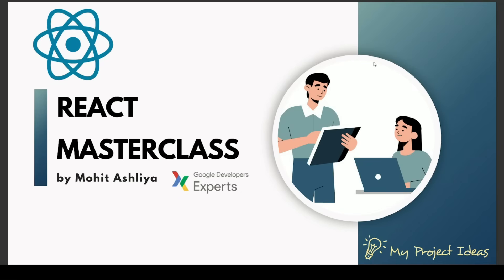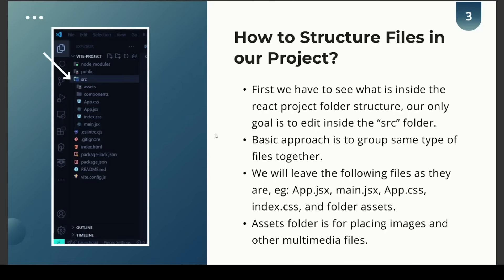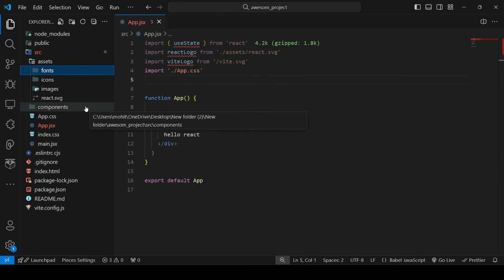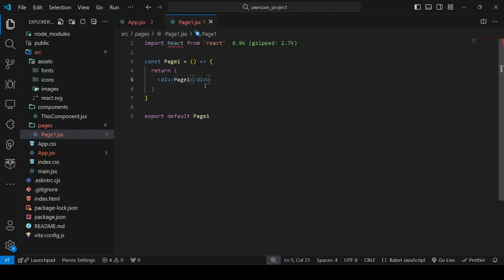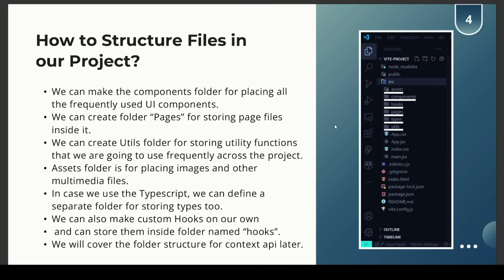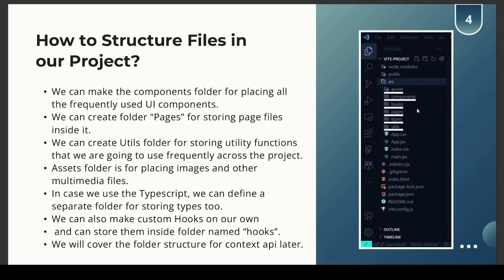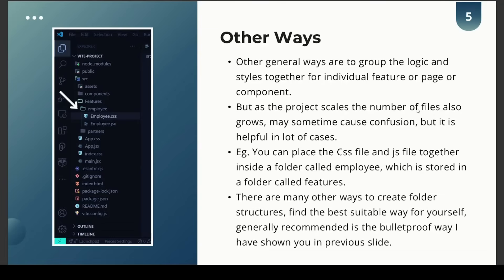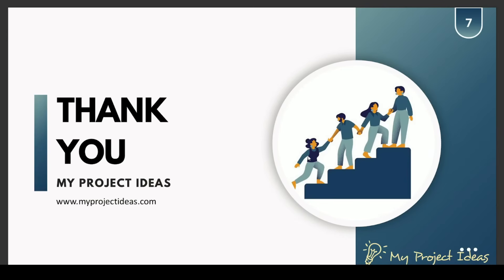️ Folder Structures in React Projects - Best Practices | React JS Masterclass #8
Effective folder structure is crucial for maintaining a scalable and organized React project.
Organizing large React applications into folders and files is a topic that often sparks strong opinions. I found it challenging to write about this, as there isn't a definitive "correct" approach. However, I frequently get asked how I structure my React projects, from small to large, and I'm happy to share my approach.

The first step follows the sentiment: One file to rule them all. Most React projects start with a src/ folder and one src/[name].(js|ts|jsx|tsx) file where you will find something like an App component. At least that's what you get when you are using Vite for creating a client-side React application. If you are using a framework like Next.js for server-driven React, you will start with a src/app/page.js file.

As this component evolves with additional features, it naturally increases in size, making it necessary to break it down into smaller, independent React components. In this case, we are extracting a React list component along with another child component from the App component, where we need to pass data down through props:

When starting a new React project, it's acceptable to have multiple components in one file. In larger applications, this can still be tolerable if the components are closely related. However, as your project grows, a single file will eventually become insufficient. At that point, you'll need to transition to using multiple files.